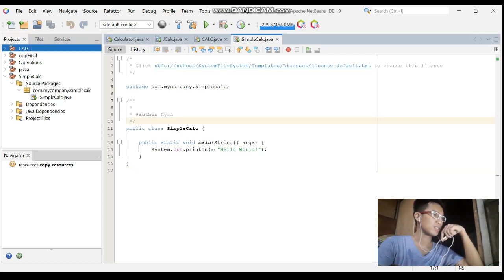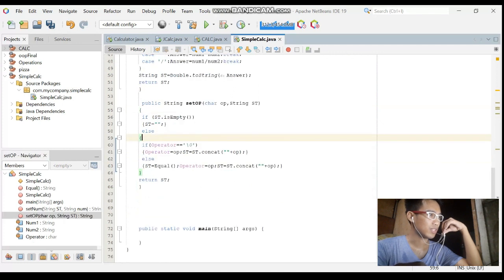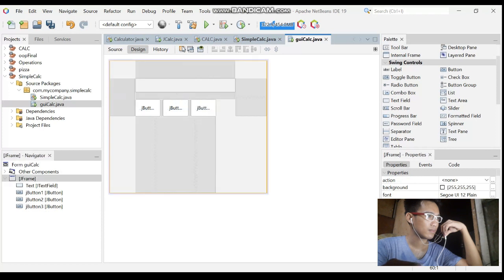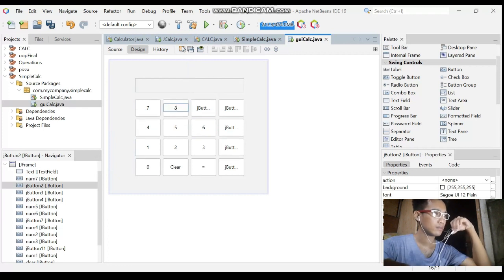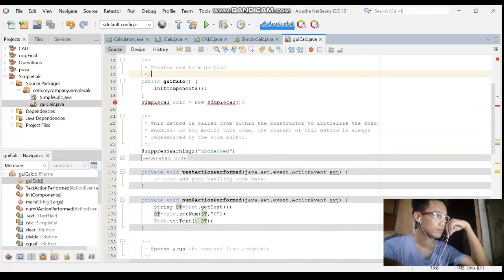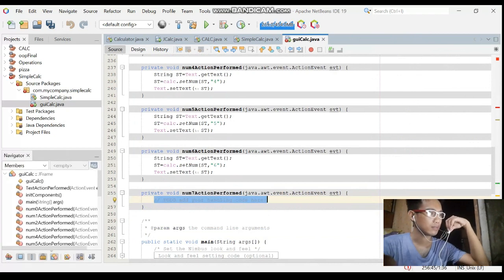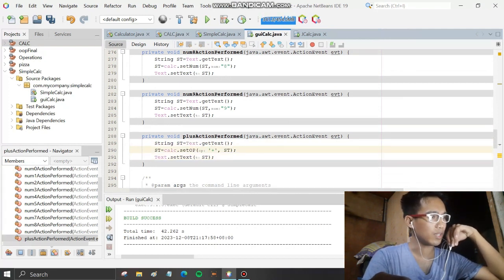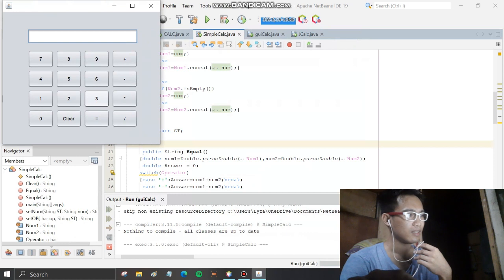STEP BY STEP SIMPLE CALCULATOR | Netbeans Made with Clipchamp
Simple java calculator